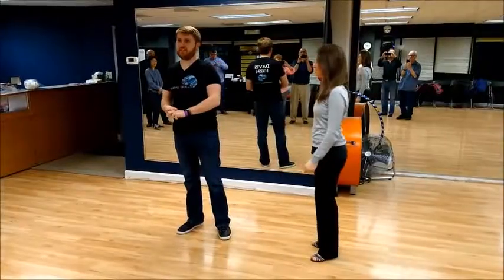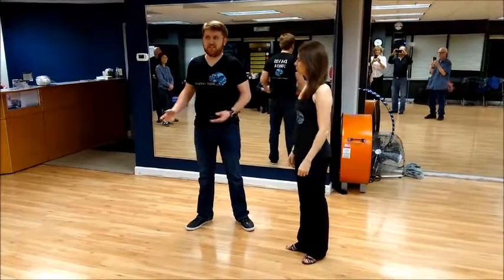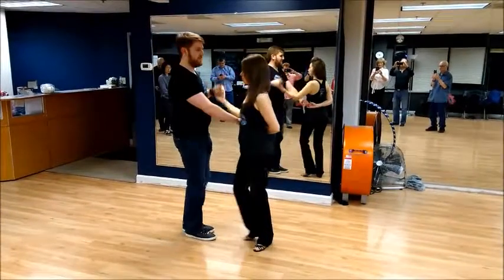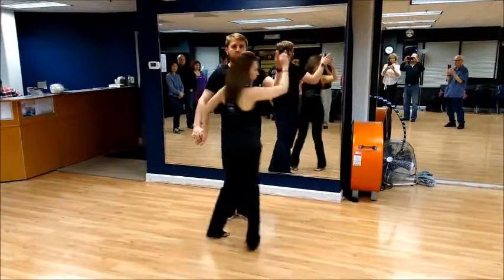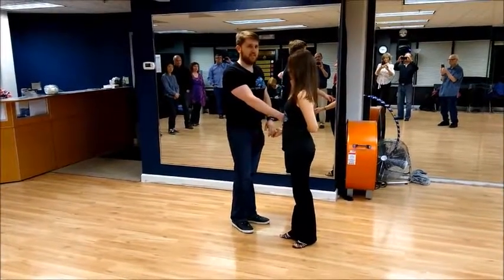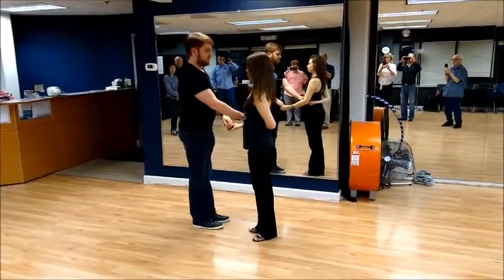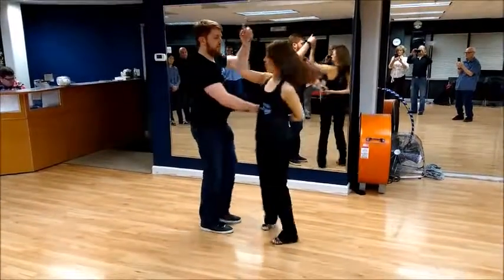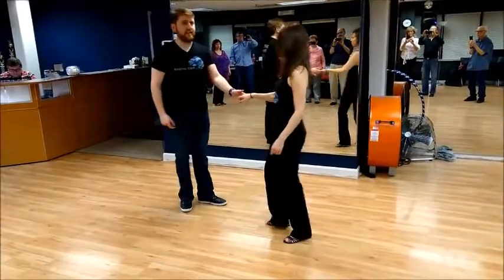Rising Tide 3/6/17 Monday WCS Recap